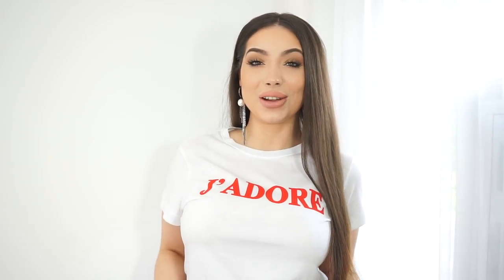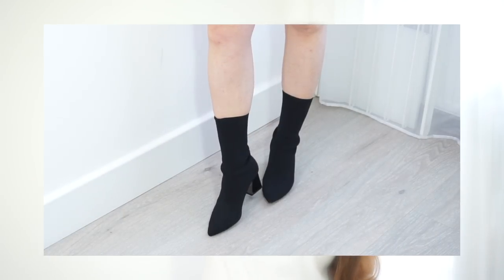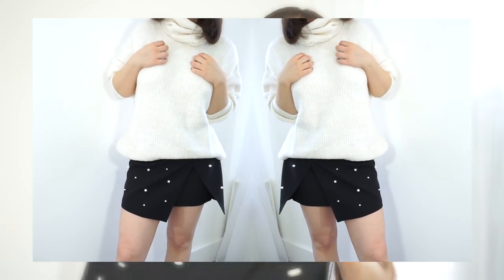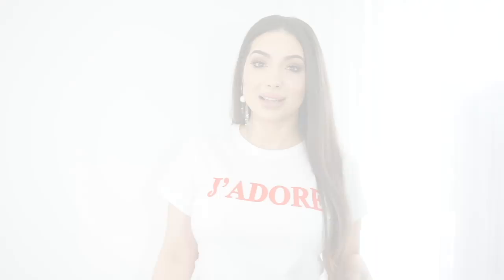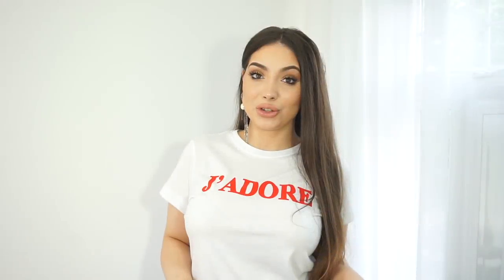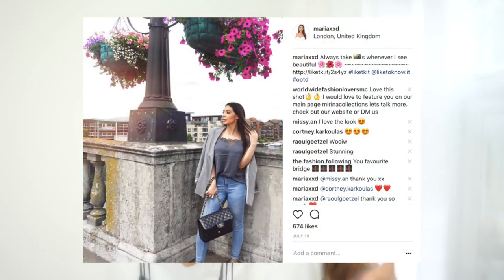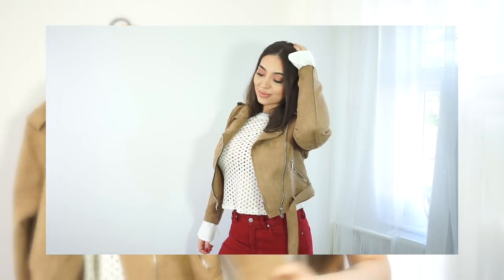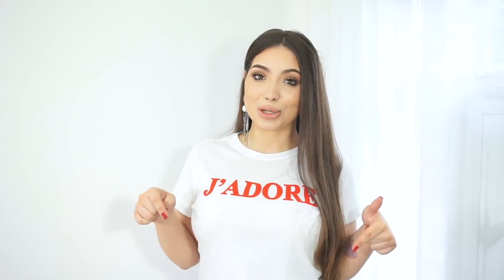FALL 2017 TRENDS | Huge Try On Haul- What I Bought?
FALL 2017 TRENDS- Zara, H&M, Topshop, Missy Empire
Huge Try-On Haul!!

♡ Depop: mariaxxd

Zara Black Corset Top- similar

similar other colours

H&M T-shirt

H&M Green Glitter Trouser
Same in stock!!!

Gucci Trousers

H&M Green Glitter Top

H&M Baby Blue Top

H&M Black Frill Shirt (similar)

H&M Silky Top- similar

H&M Red Jeans-similar

Missy Empire Top With Roses

Missy Empire Top With Frills

Missy Empire Biker Jacket

Camera: Sony A5100
Editing: iMovie